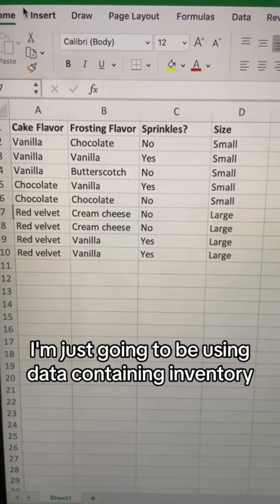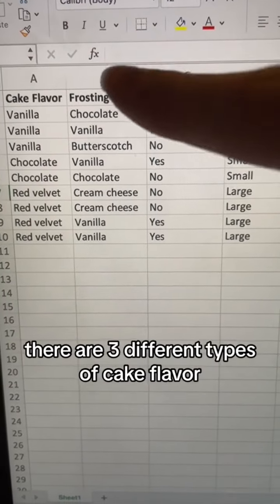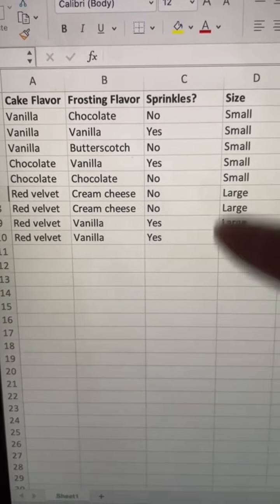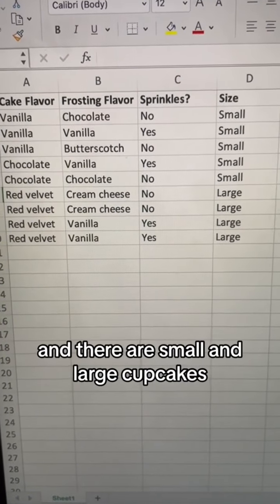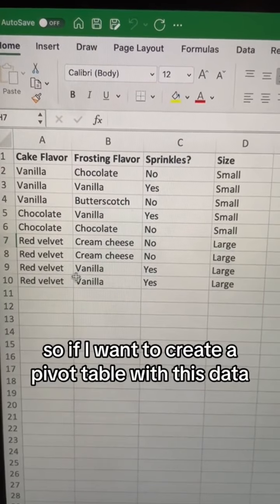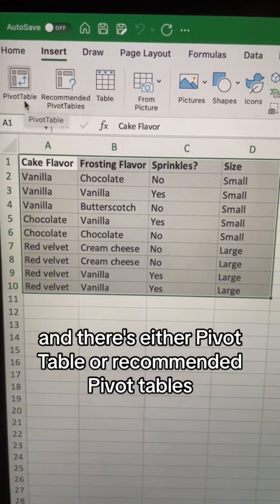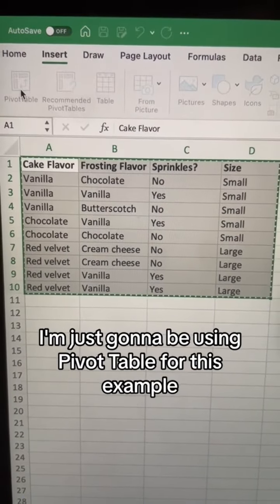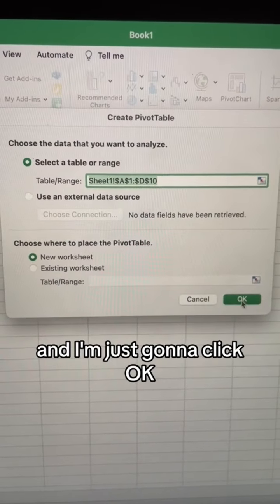Its been a minute since I did an Excel tutorial 😌 what do you want to learn next?